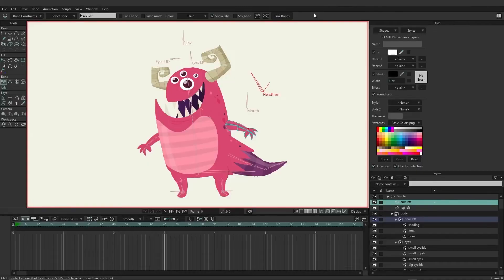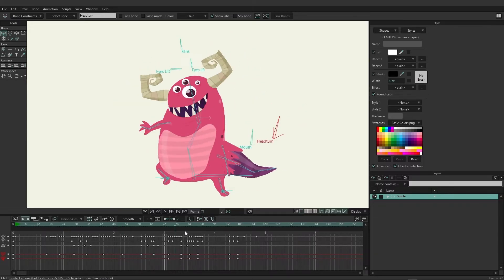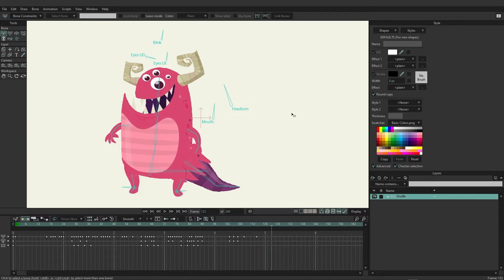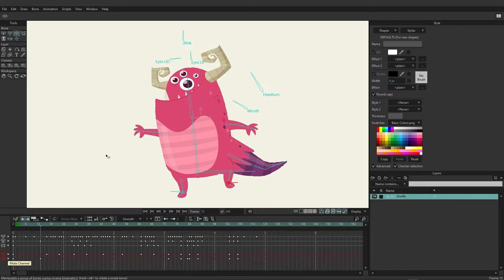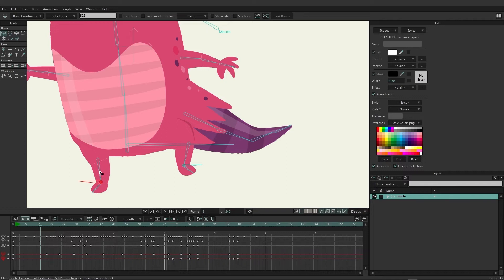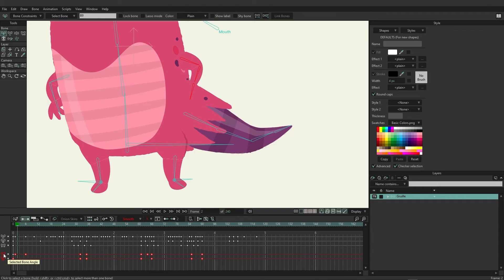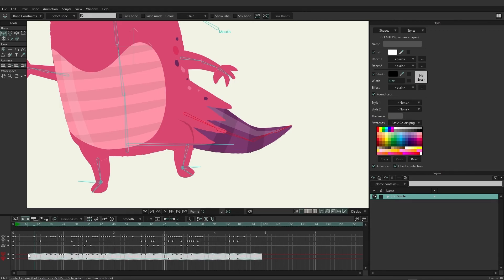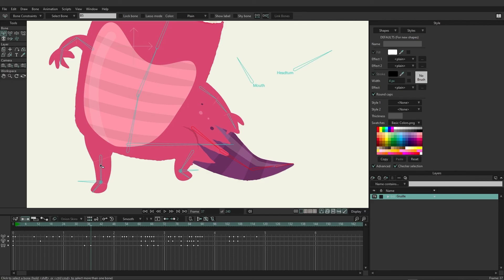Part 3/38. Timeline basics - Learning Moho from beginner to expert